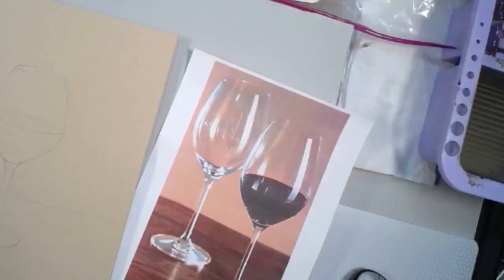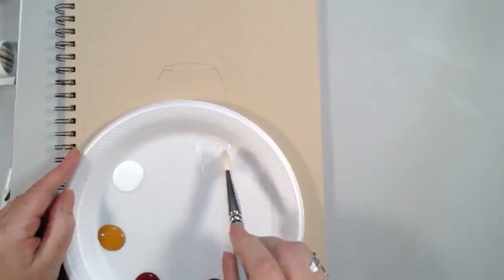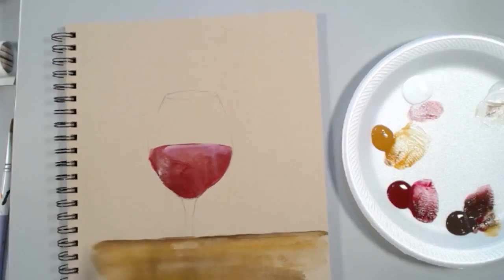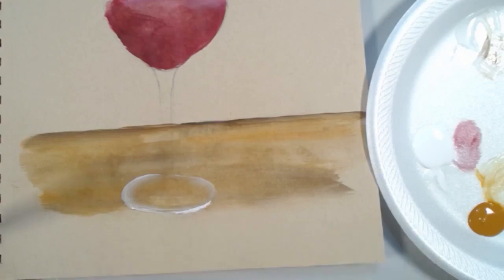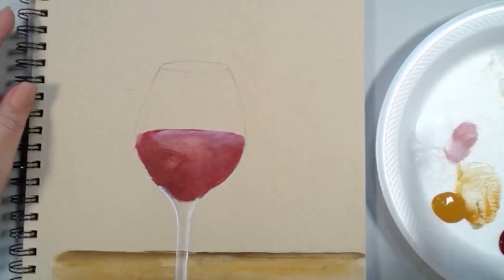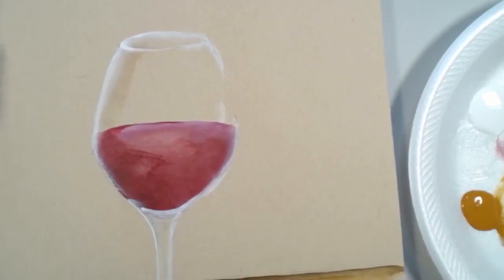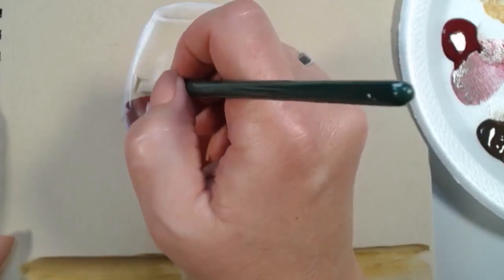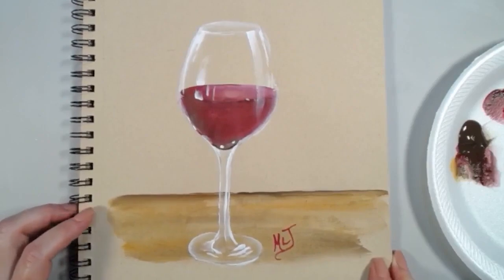Acrylic Painting with Michelle My Belle Designs - Glass & Liquid Reflection | Michelle James 2024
Learn to Paint and Have Fun at the same time - with Michelle James of Michelle My Belle Designs.  You'll love how realistic a glass painting looks when you take the time to add a few reflective light details.